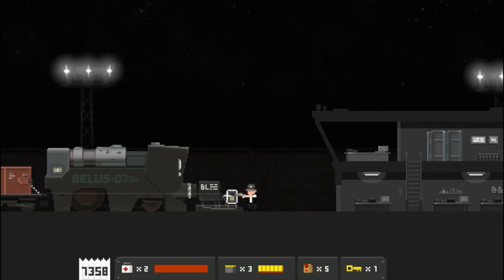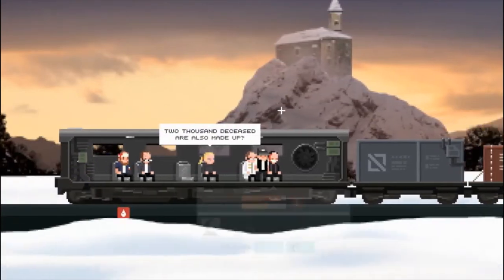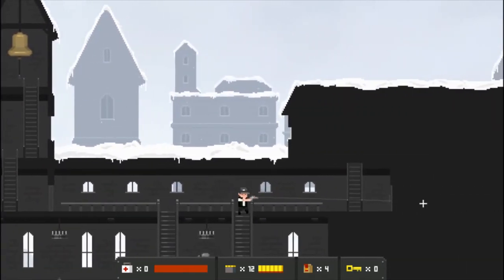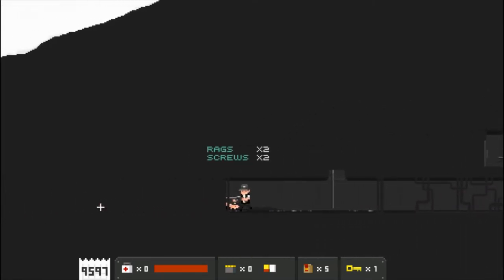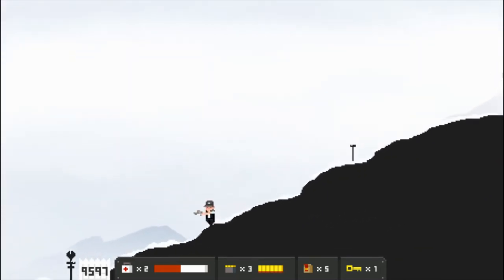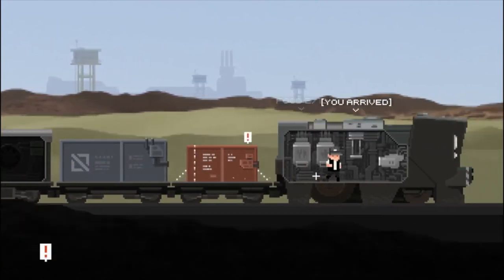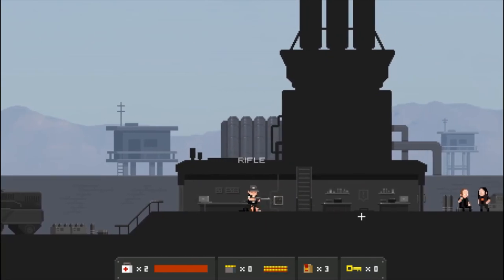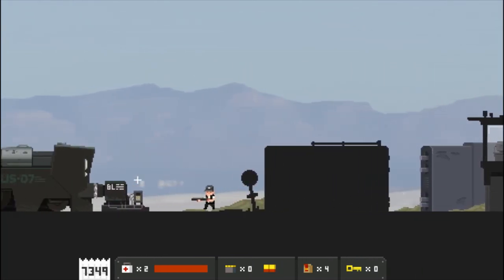DRACULA has his own Train Station! (The Final Station Gameplay- Episode 10)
After leaving Rail Factory E5K, the Conductor comes to a private Train Station. Rumor has it, the old man lives in his castle and drinks the BLOOD of the locals. Kinda sounds like Dracula.  We also accidently launch a rocket from a military base.